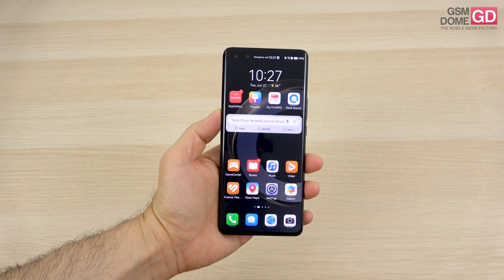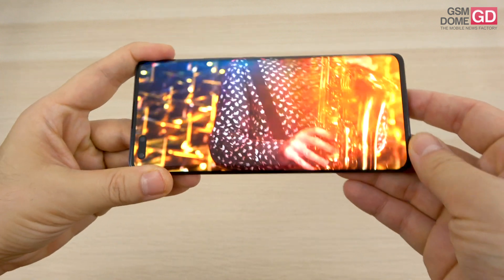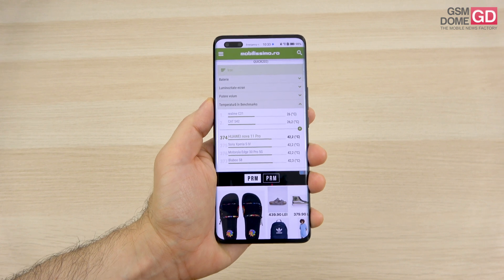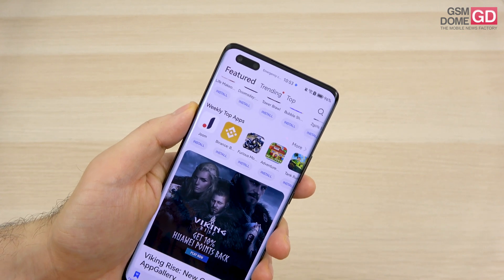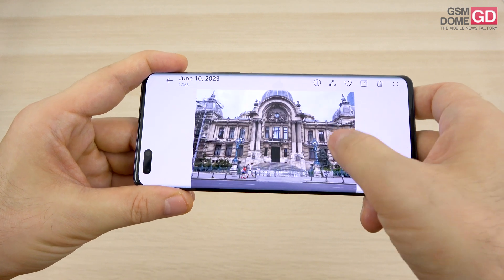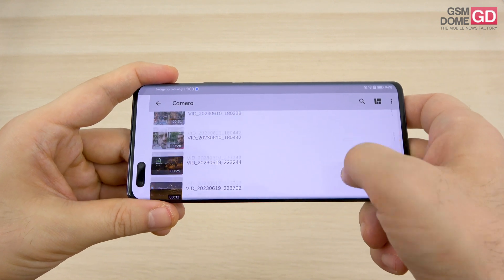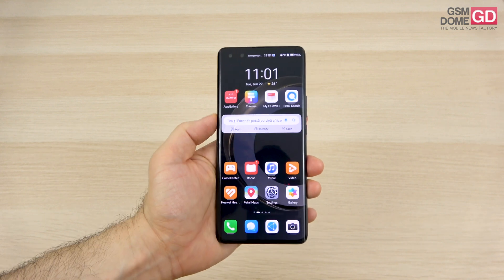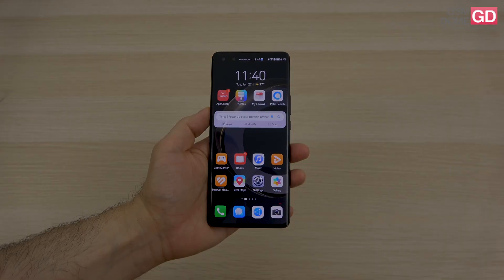Huawei Nova 11 Pro: Comprehensive Review and Analysis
AMAZON US 🛒
AMAZON DE 🛒

📖 Huawei Nova 11 Pro transforms the idea of a selfie phone into a selfie camera-phone. It costs 456 euro at launch, has a Snapdragon 778G processor and a 6.78-inch OLED screen with a refresh rate of 120 Hz. It charges at 120 Hz, has a back covered with eco-leather, and a dual front camera which is its selling point: 60 MP ultrawide + 8 MP Portrait with 2X zoom. Both with excellent autofocus. On the back, we have a 50 MP camera with a laser rangefinder and an 8 MP ultrawide one.

Chapters:
0:00 Intro
1:22 Design
2:39 Display
4:30 Hardware
5:07 Benchmarks
6:24 Battery Life
7:35 Acoustics
9:06 Camera
17:04 Connectivity
17:36 OS & UI & UX & APPS & Gaming
19:58 Conclusions

HUAWEI Nova 11 Pro Review in English